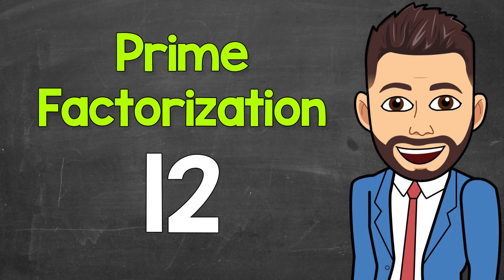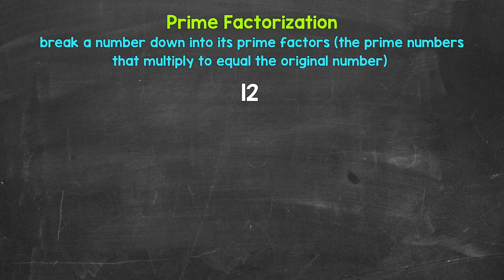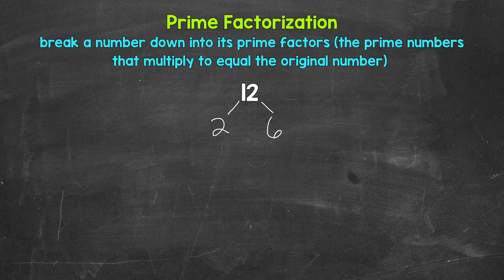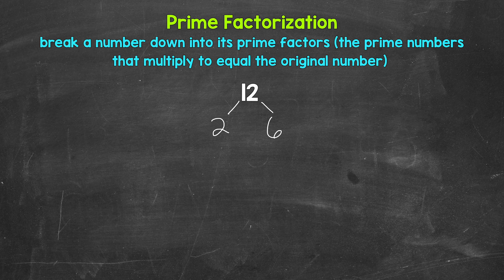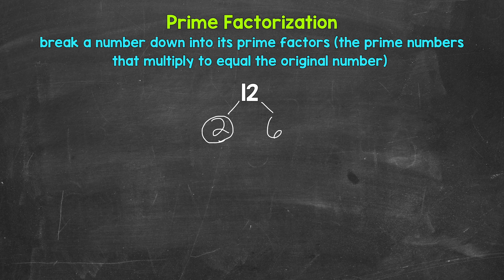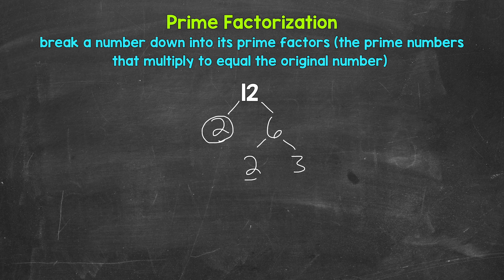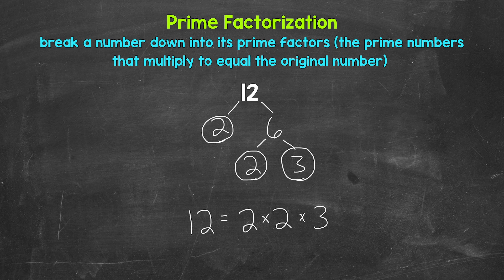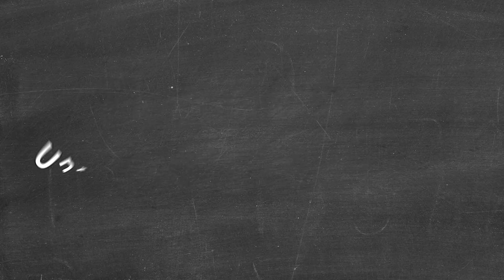Prime Factorization of 12 | Math with Mr. J